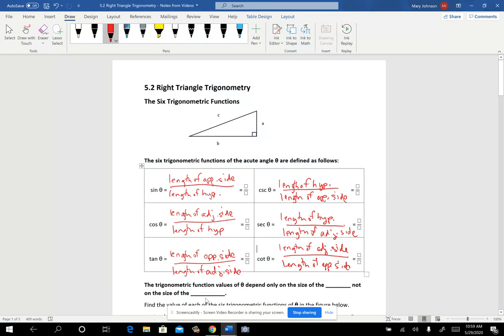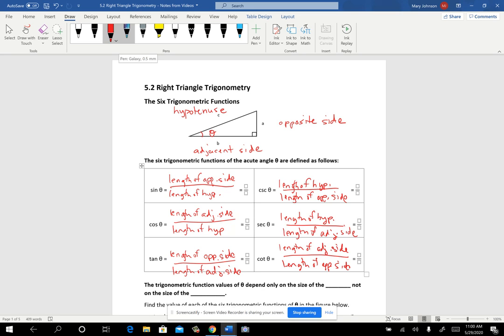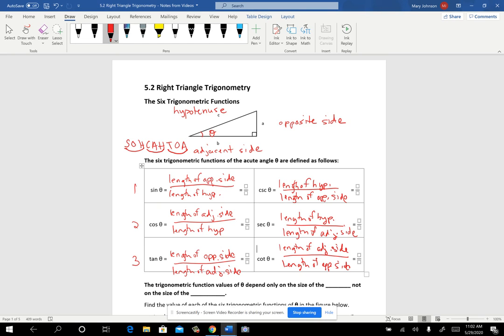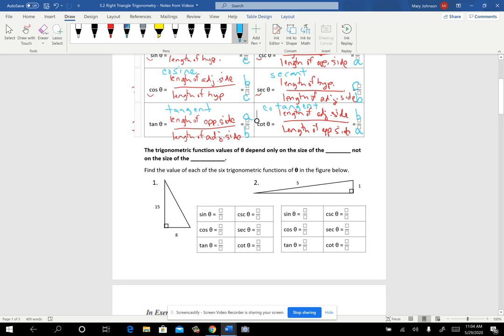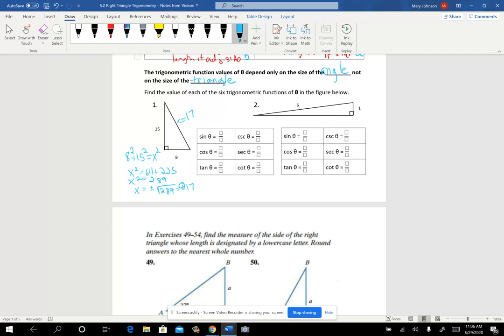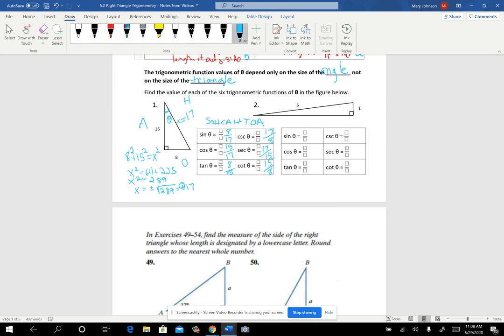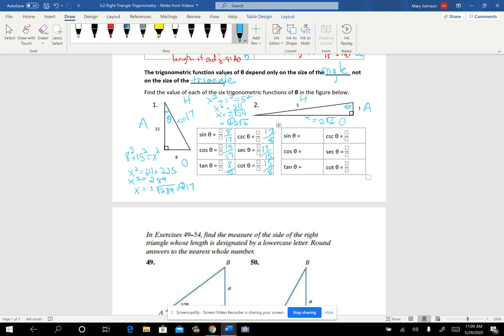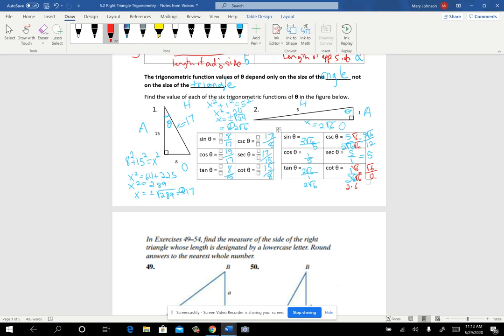5.2 Intro to Trig Ratios - SOHCAHTOA